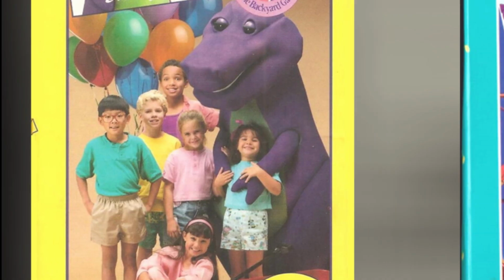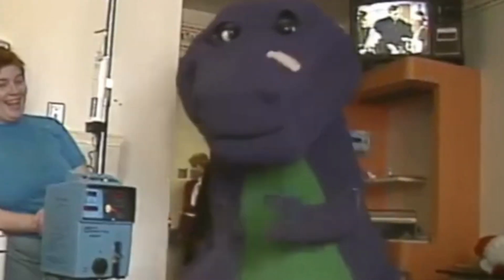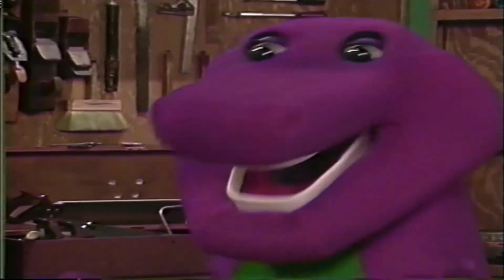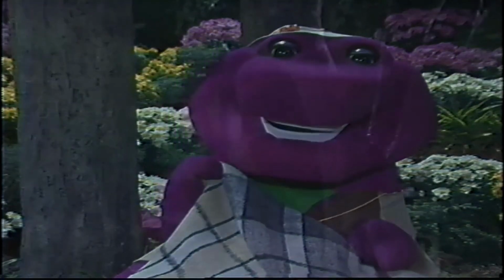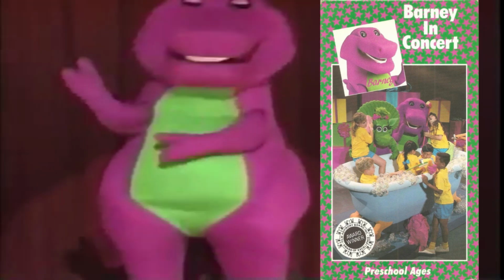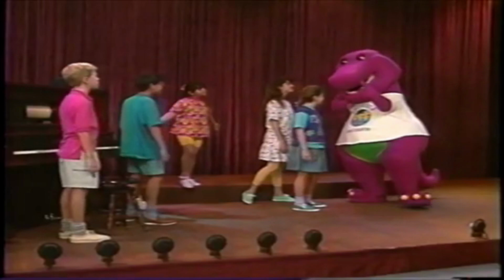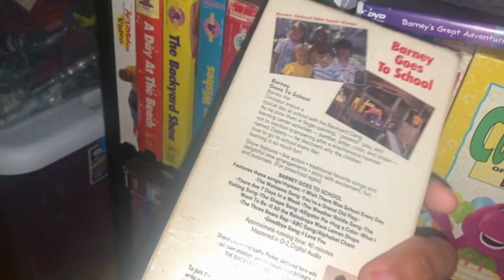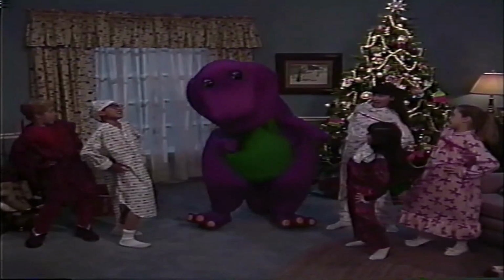The Awkward Phase of BARNEY History | 1990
The BARNEY the Dinosaur franchise began in the late 80's with a look unlike anything we know today. We delve into the history and existence of one of the most unique, yet somewhat frightening designs for the purple dinosaur, and how it was nearly lost to time.

| 1990 |

This serves as a soft revamp to the COSTUME EVOLUTION series present on the channel, with new information and images, and corrected history statements. All new images, newspaper clippings and unearthed footage courtesy of BARNEY WIKI and BARNEY HISTORY FANS.

Barney Builder:  @barney_builder

And of course thank you to the lovely, Jessica Zucha! Thank you so much for your contribution to the BARNEY franchise, and for being so kind. Much love always .

I'm Hedge, a narrator, graphic designer and animator. Hedge On Stage serves as my portfolio, allowing me to express my love for nostalgic media, everything I've grown up with. There's a lot different content currently available! Whether it be the costume evolution of  characters, my time-lapsed artwork, or even merch collection videos, I hope you'll be able to find something you like on the channel! 🦔🌈💛